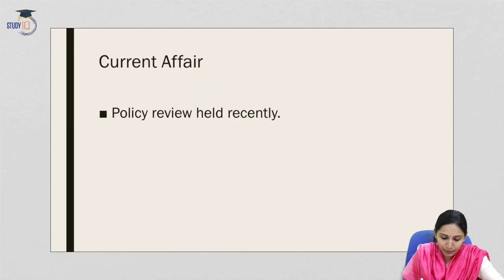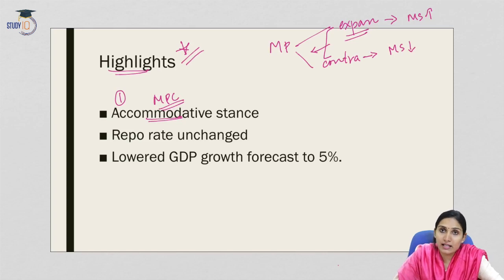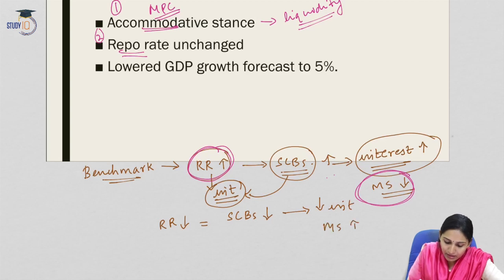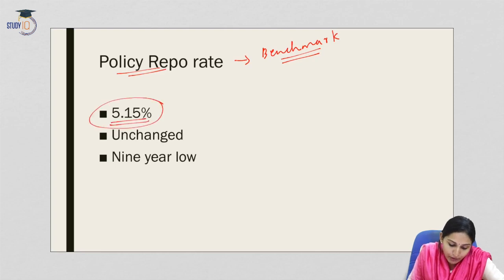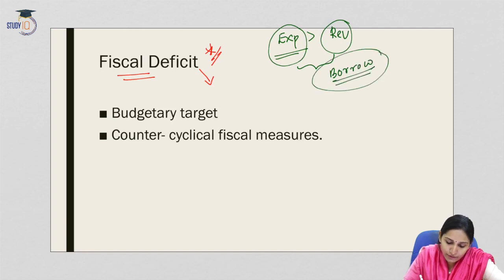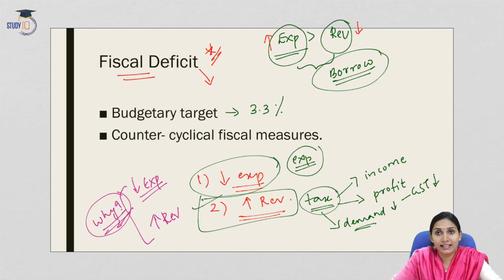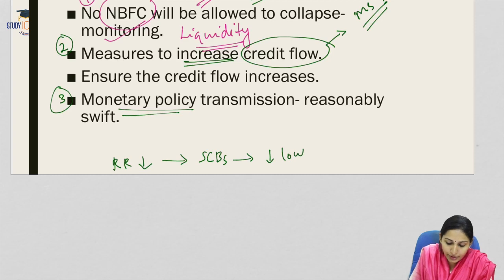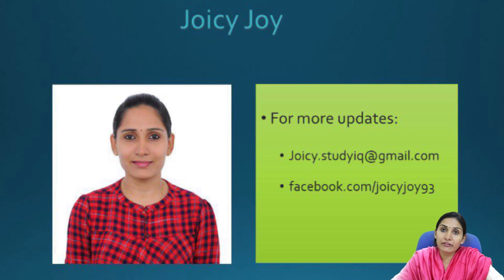Fifth Bimonthly Monetary Policy 2019-20, Monetary Policy Committee keeps Repo Rate unchanged